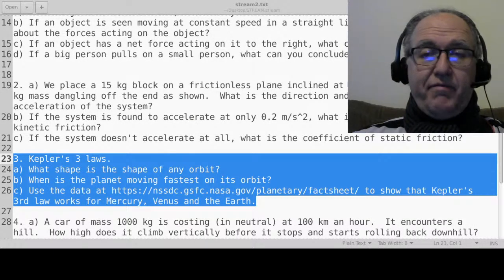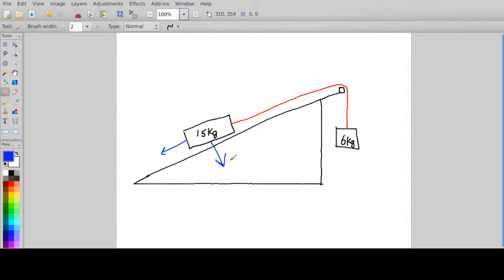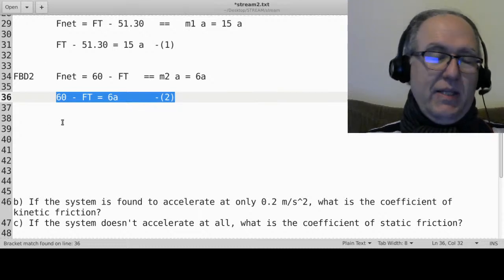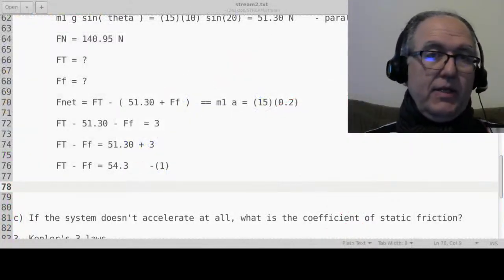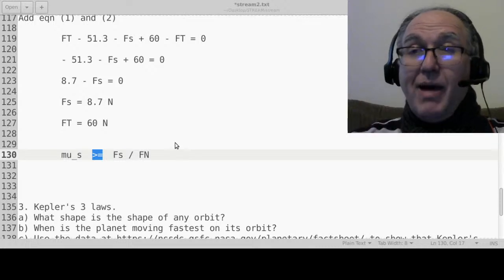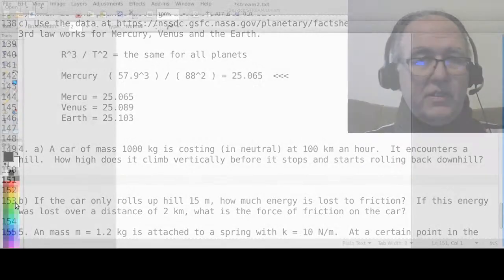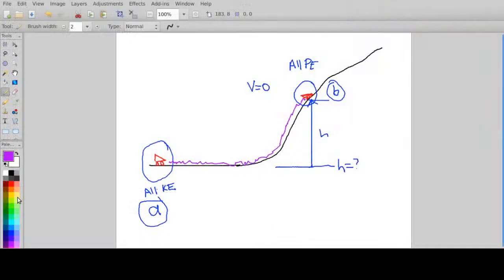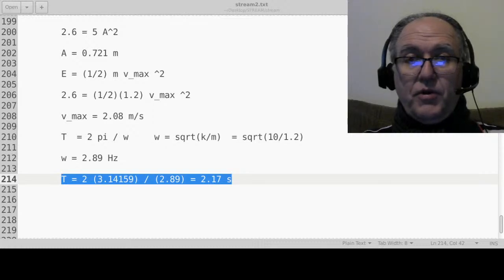Physics - Test 2 review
0:00 Chill to my dog staring lovingly at you ;)
9:30 Newton's laws qualitative
22:08 Solving problems with Newton's laws
1:11:15 Kepler's laws
1:20:44 Energy and friction
1:39:30 Energy for an oscillator